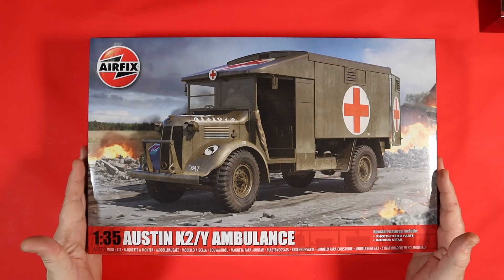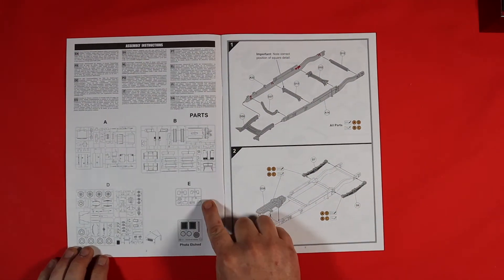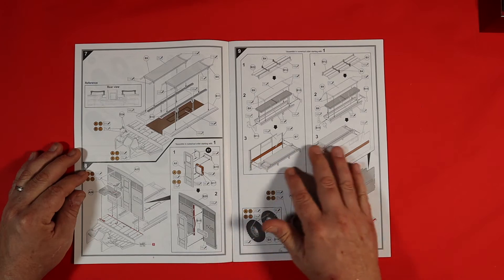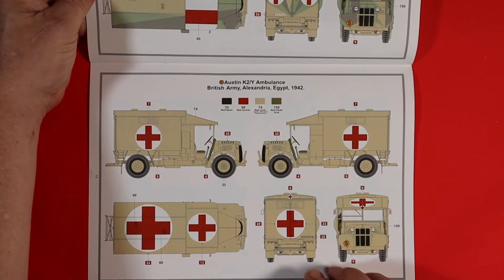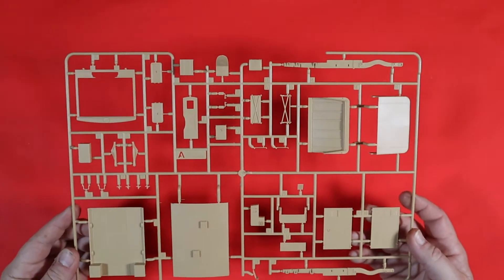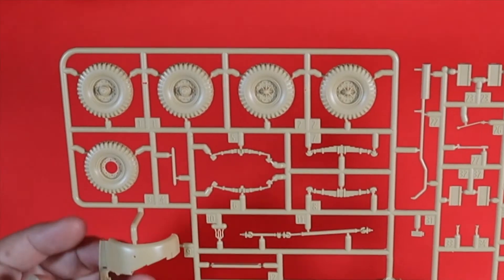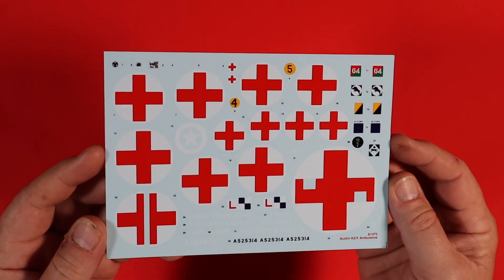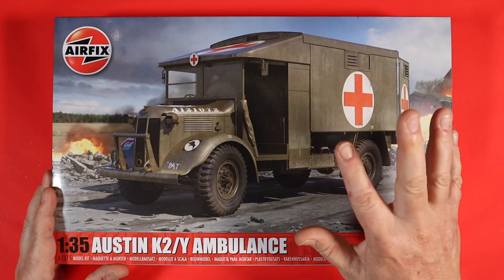Airfix 1/35 Austin K2/Y Ambulance - Snap Shot Review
In this Snap Shot Review we look at the newly released 1/35 Austin K2/Y Ambulance from Airfix.
A long await release from Airfix and a great addition to the range.

Using these links may help the channel when you purchase an item in the form of a small contribution to the channel.

Lunar Souls (interlude) Master
Free to use music supporting Youtube creator